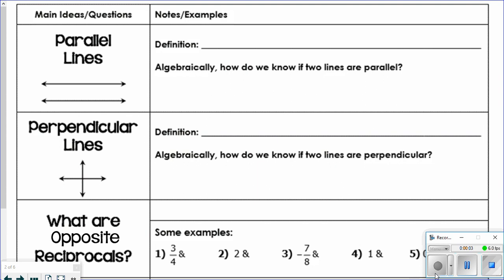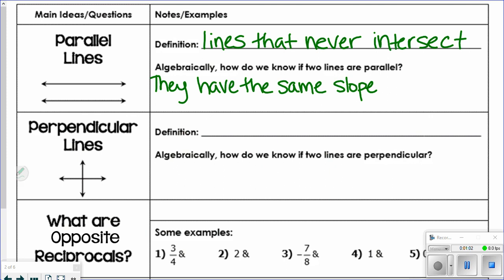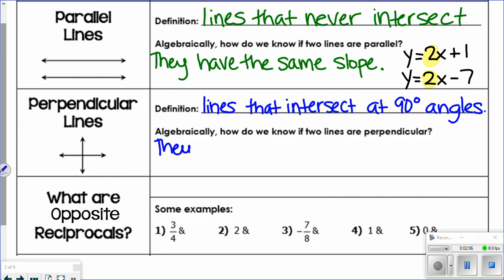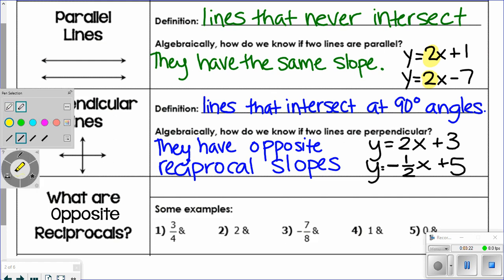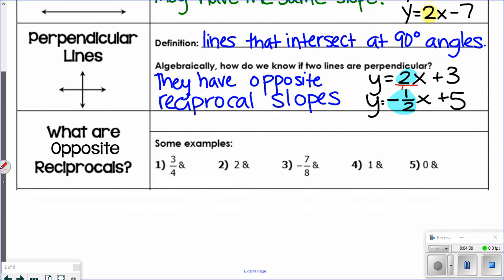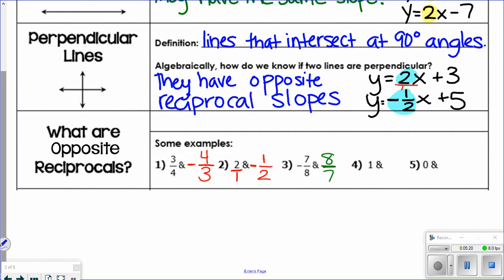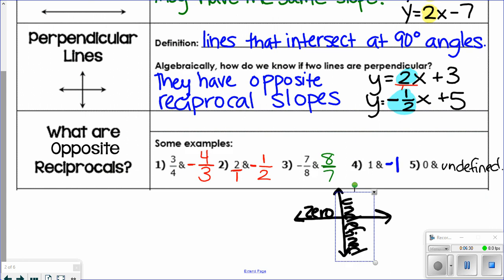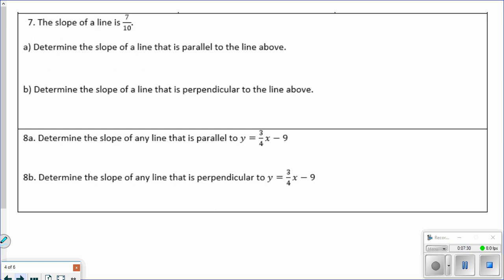Parallel and Perp Notes/Worksheet